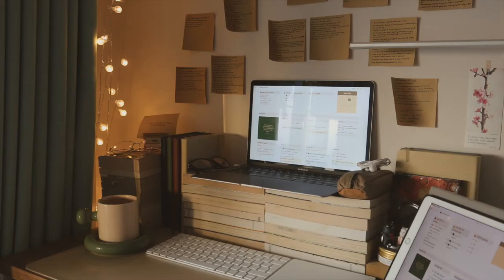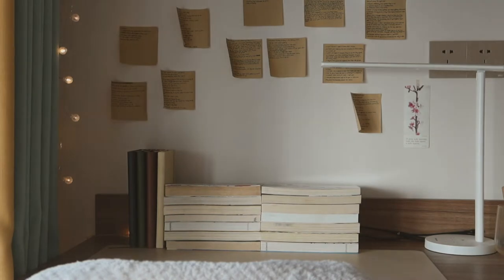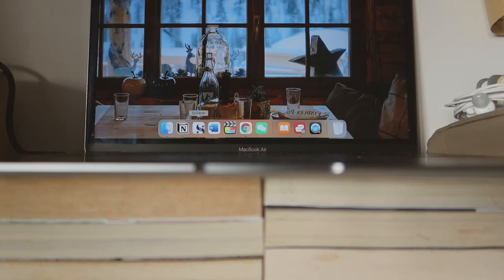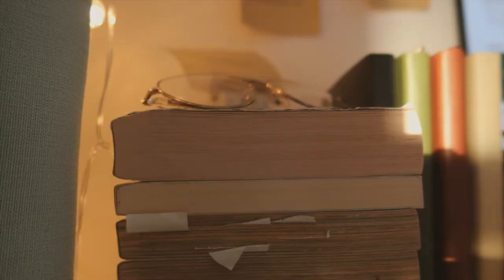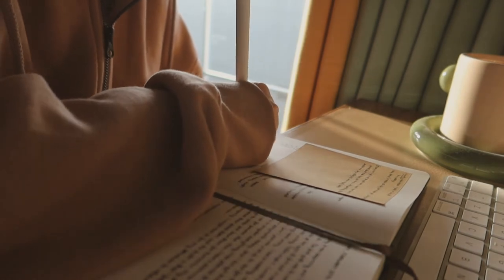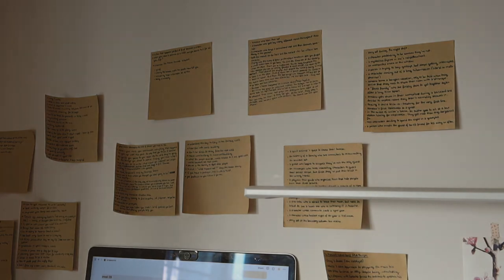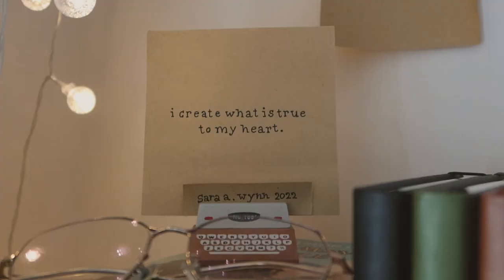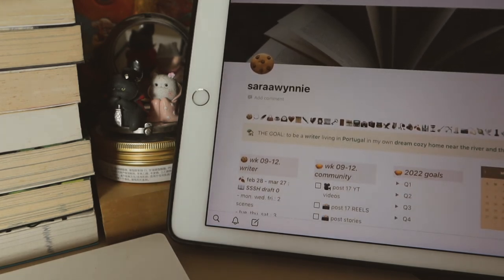AESTHETIC DESK SETUP ⌨️✨ cozy work-from-home office tour ⁑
welcome to my cozy bedroom office, where magic happens on an almost-daily basis!

I'm Sara, 24, a dreamer documenting her life as a young creative living her dreams. In this channel, you can expect casual vlogs, video essays, artsy short films and lifestyle videos.

my goals for this channel:
🌑 to provide a supportive community for anyone following their dreams | you can do it. you are not alone.
🌗 to explore a natural and positive lifestyle | you are enough just the way you are. you can create anything.
🌕 to share the raw process of following dreams | you will make mistakes. you will learn from them.
🌓 to be unapologetically myself | vulnerability gives you strength.

I'm living my dreams and I hope to inspire you to do the same! ✨